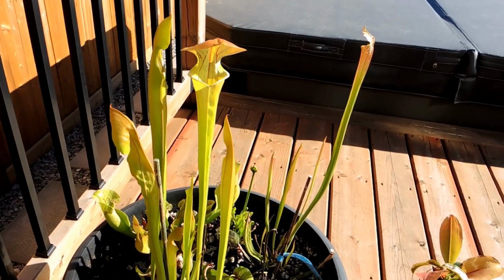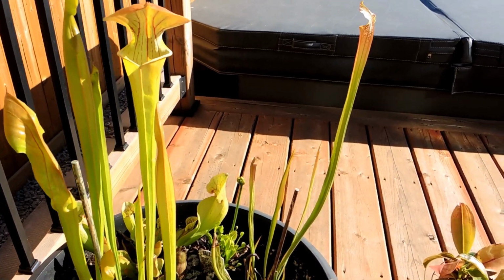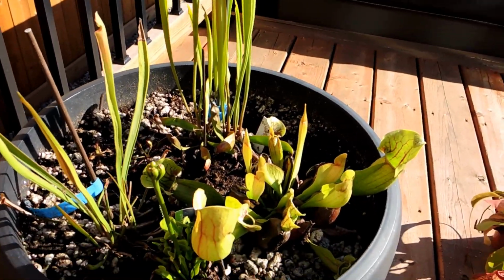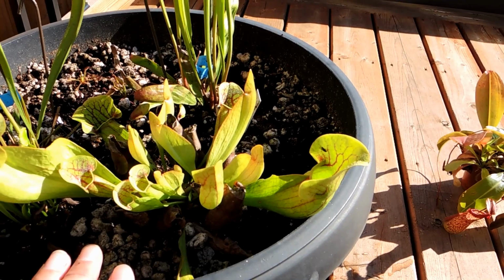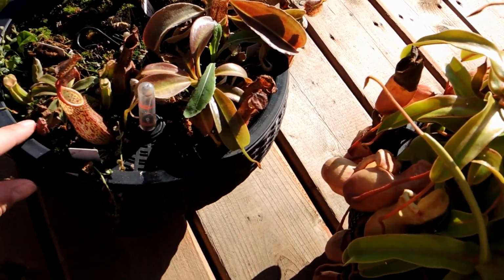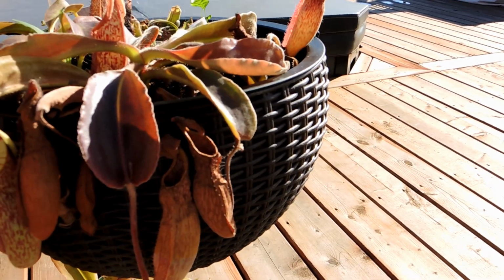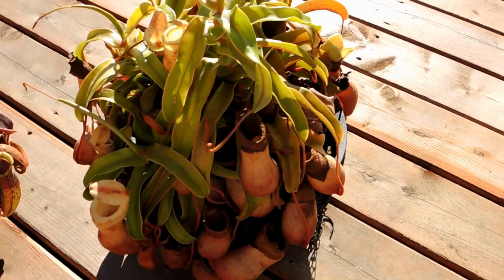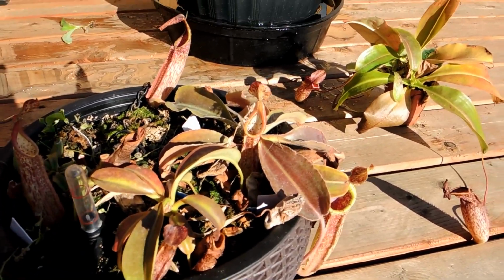Carnivorous Plant Update !